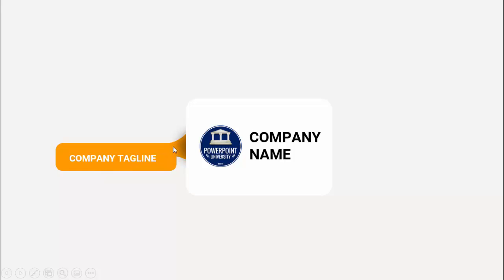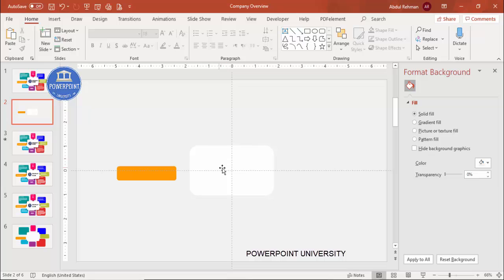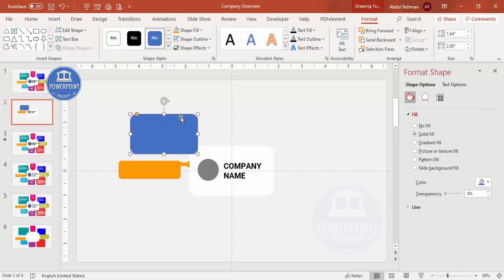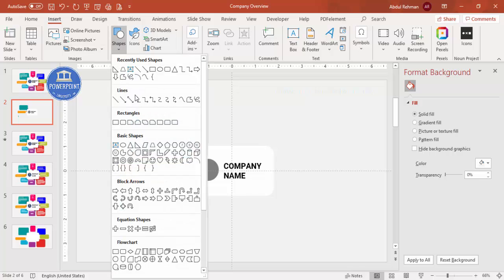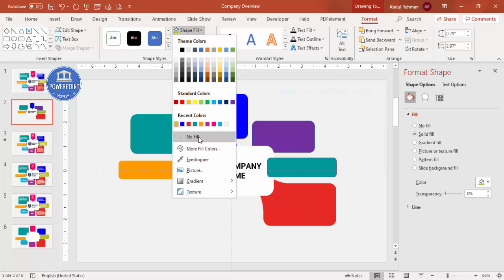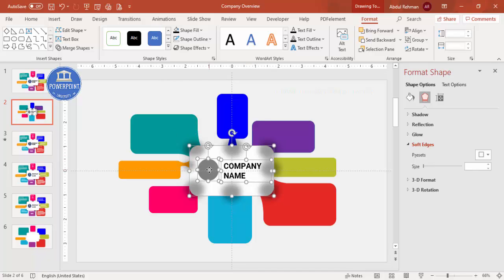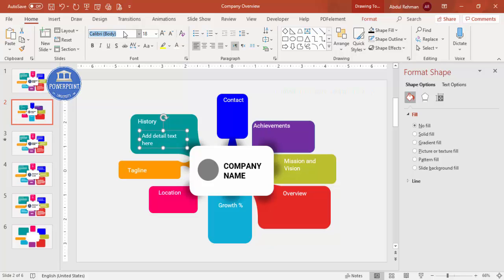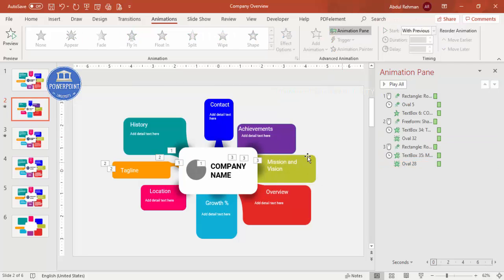PowerPoint Tutorial: Show Complete Company Information in Just 1 Slide